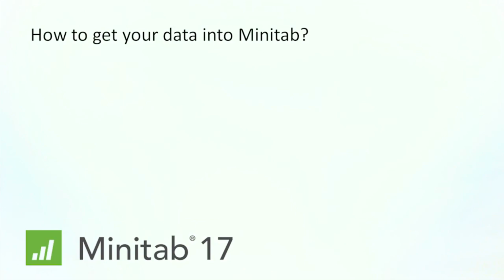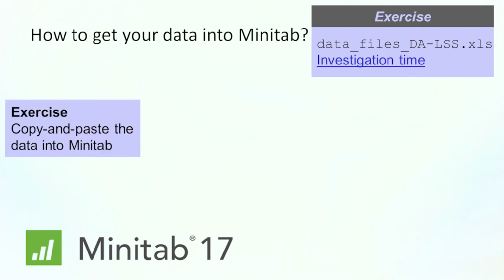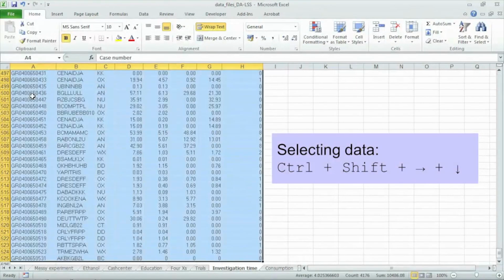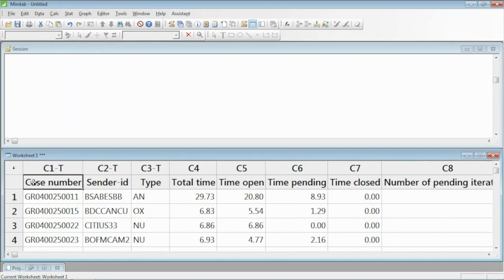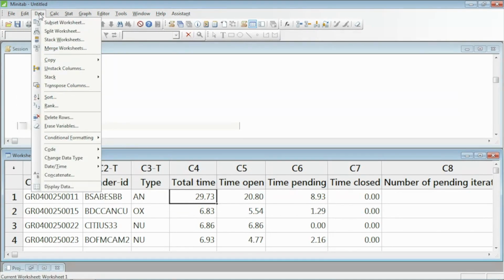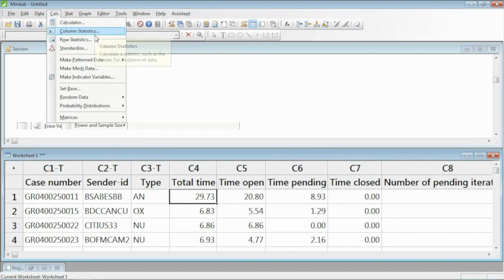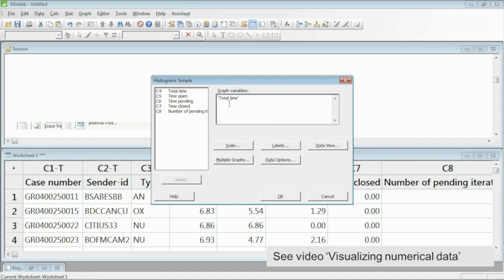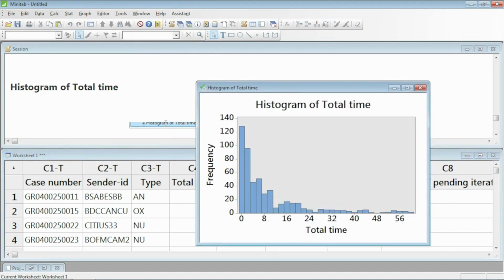7.Introduction To Mini Tab